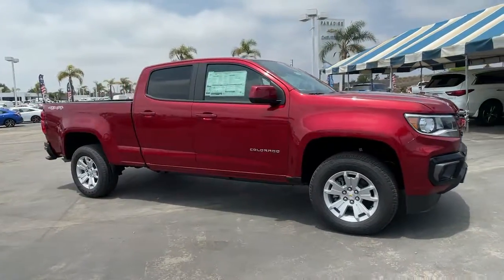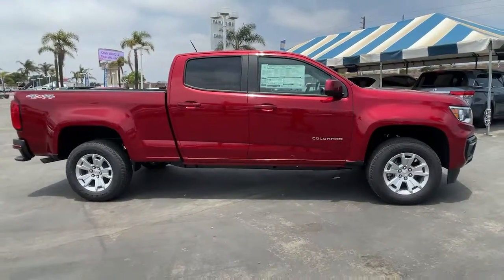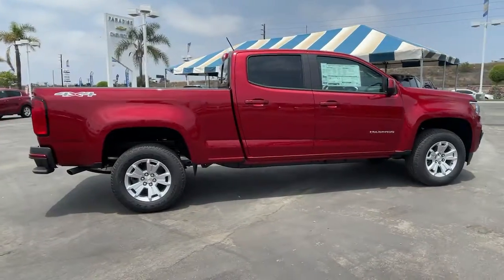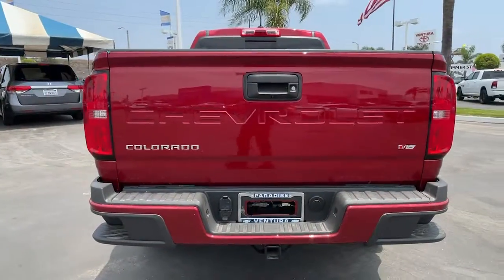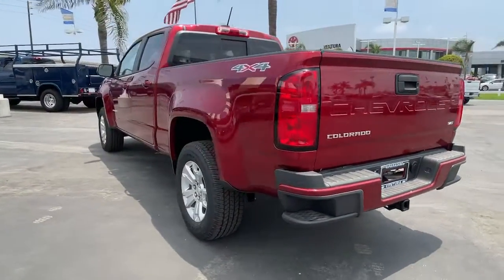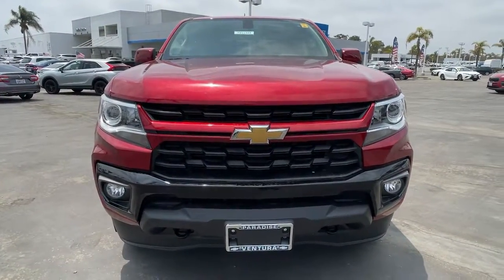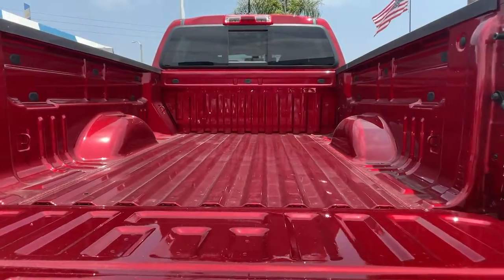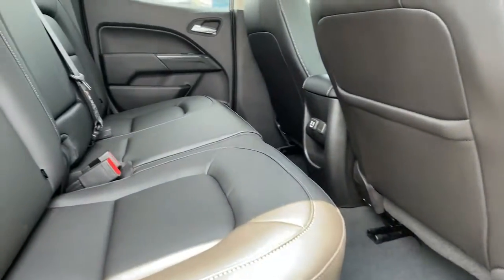2021 Chevrolet Colorado Ventura, Oxnard, Camarillo, Thousand Oaks, Santa Clarita, CA T211343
Cherry Red Tintcoat New 2021 Chevrolet Colorado available in Ventura, California at Paradise Chevrolet. Servicing the Oxnard, Camarillo, Thousand Oaks, Santa Clarita, CA area.
2021 Chevrolet Colorado 4WD LT - Stock#: T211343 - VIN#: 1GCGTCEN8M1259802

Paradise Chevrolet
6350 Leland St.

Delivers 24 Highway MPG and 17 City MPG! This Chevrolet Colorado delivers a Gas V6 3.6L/ engine powering this Automatic transmission. WINDOW, REAR-SLIDING, MANUAL, WHEELS, 17 X 8 (43.2 CM X 20.3 CM) BLADE SILVER METALLIC CAST ALUMINUM (STD), TRANSMISSION, 8-SPEED AUTOMATIC (STD).*This Chevrolet Colorado Comes Equipped with These Options *LUXURY PACKAGE includes (AL9) power driver lumbar control, (KA1) heated driver and front passenger seats, (UVD) heated steering wheel, (C68) single-zone automatic climate control and (T3C) projector-type headlamps, LT CONVENIENCE PACKAGE includes (C49) rear window defogger, (A28) rear-sliding window, (T3U) front fog lamps, (BTV) Remote vehicle starter system and (DG6) outside heated power-adjustable, body-color, manual-folding mirrors, LPO, BLACK BOWTIE EMBLEM PACKAGE (dealer-installed) , TIRES, 255/65R17 ALL-SEASON, BLACKWALL (STD), STEERING WHEEL, HEATED, SEATS, HEATED DRIVER AND FRONT PASSENGER Includes (AL9) power driver lumbar control and (UVD) heated steering wheel., SEATS, FRONT BUCKET (STD), SEAT ADJUSTER, POWER DRIVER LUMBAR CONTROL, REMOTE VEHICLE STARTER SYSTEM, REAR AXLE, 3.42 RATIO.* Visit Us Today *Come in for a quick visit at Paradise Chevrolet, 6350 Leland St, Ventura, CA 93003 to claim your Chevrolet Colorado!
WHEELS  17 X 8 (43.2 CM X 20.3 CM) BLADE SILVER METALLIC CAST ALUMINUM  (STD),LUXURY PACKAGE  includes (AL9) power driver lumbar control  (KA1) heated driver and front passenger seats  (UVD) heated steering wheel  (C68) single-zone automatic climate control and (T3C) projector-type headlamps,AUDIO SYSTEM  CHEVROLET INFOTAINMENT 3 SYSTEM  8 diagonal color touchscreen  AM/FM stereo.